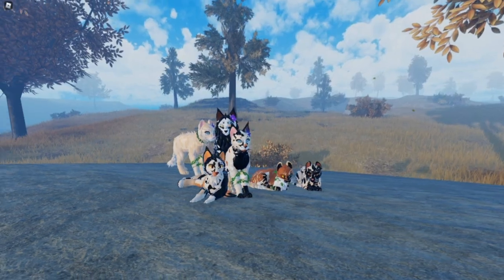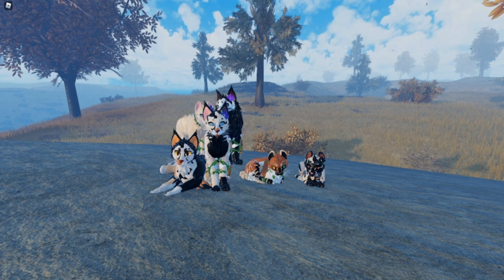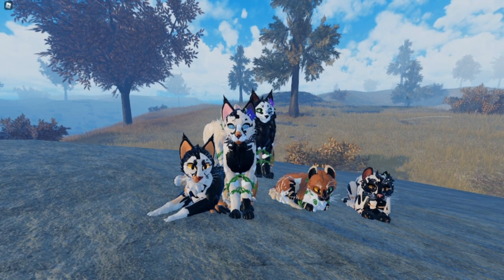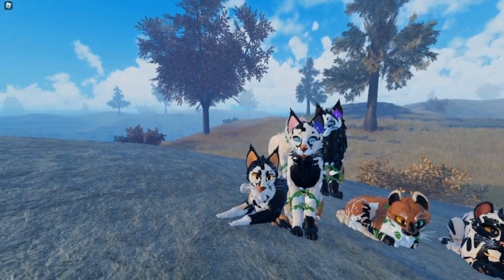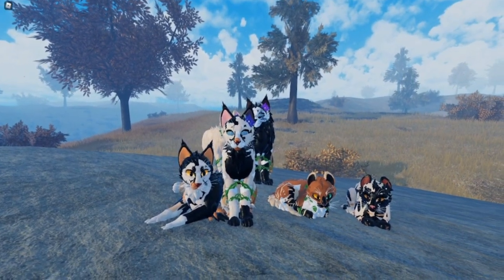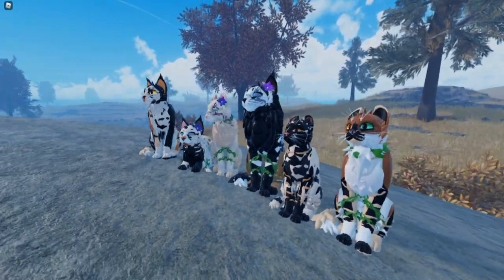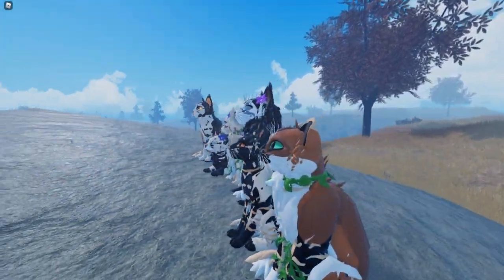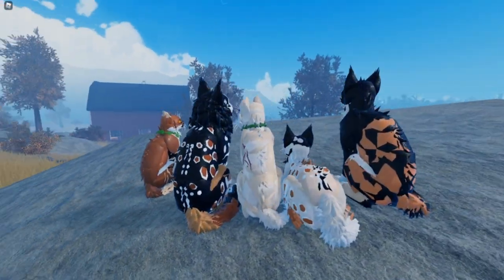ROBLOX WCUE: Thistlestar X Mistpool's Hypothetical Kits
Want me to check out a new / old game?
Have fanart you want to send?
^ ^ I can't promise a reply but I do try to thank everyone for any art!
(Make sure you have permission to use email and only original art no stolen please)